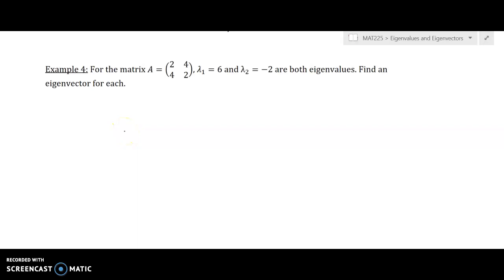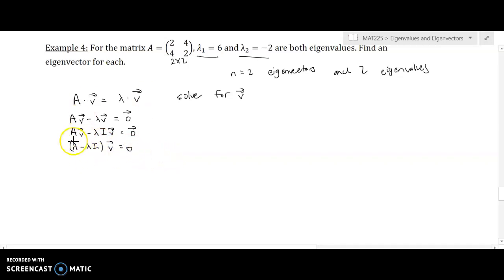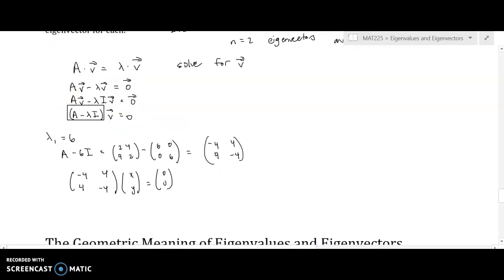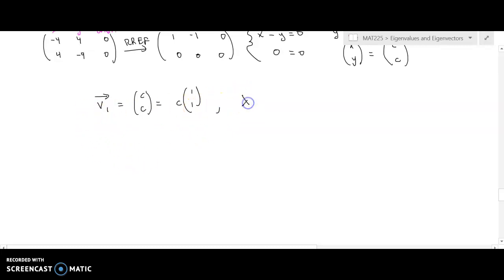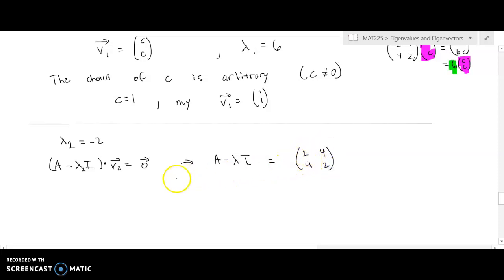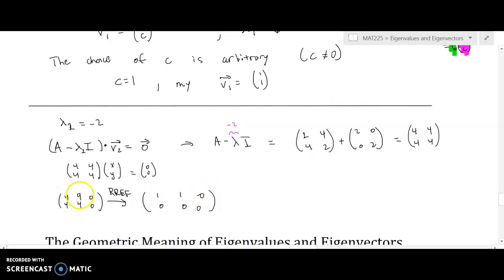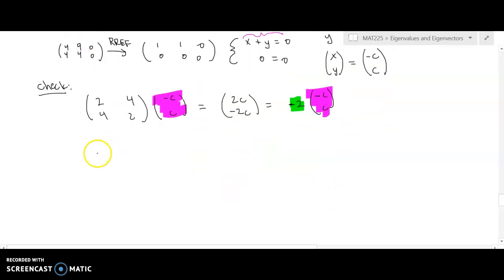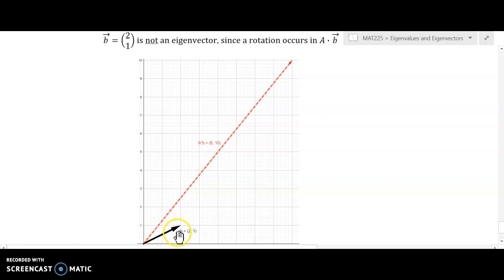Introduction to Eigenvalues and Eigenvectors - Part 2 of 2